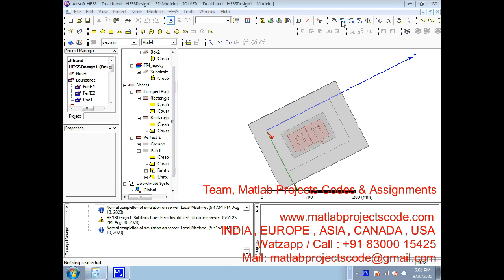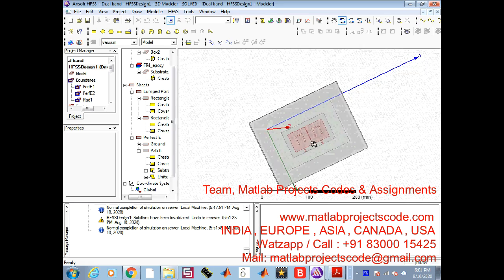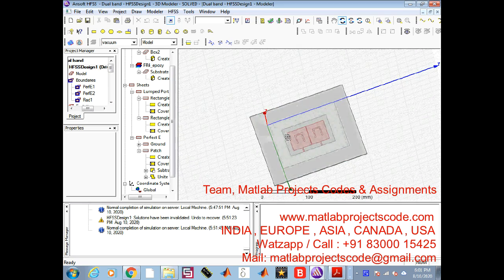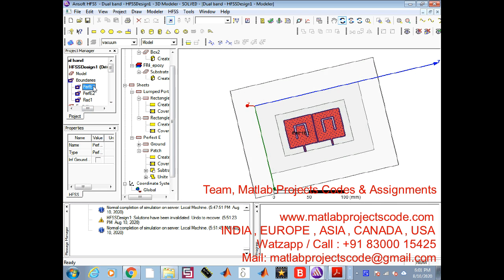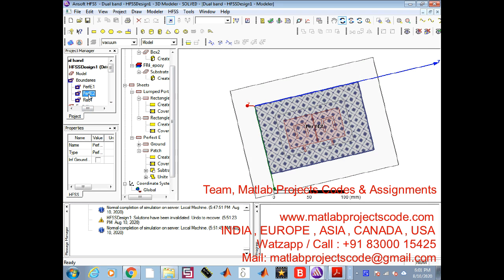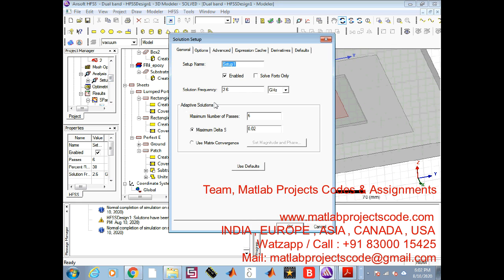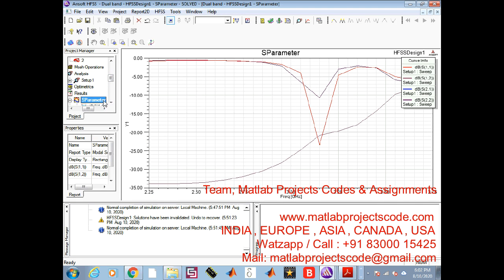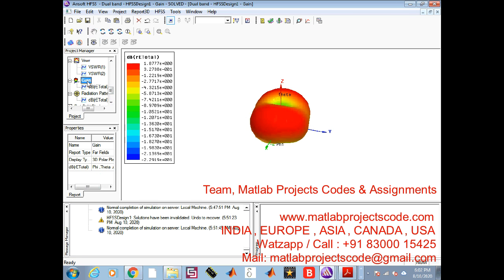Dual-Band Metasurface-based Decoupling Method for Two Closely Packed Dual-Band Antennas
The content of the project:
1. IEEE standard reference paper
2. PowerPoint presentation
3. Screenshots
4. Software
5. Source code
6. Videos
7. ReadMe document to guide.

ABSTRACT:

In this communication, a metasurface-based decoupling method (MDM) is proposed to reduce the mutual couplings at two independent bands of two coupled MIMO antennas. The metasurface superstrate is composed of pairs of non-uniform cut wires with two different lengths. It is compact in size and effective in decoupling two nearby dual-band patch antennas that are strongly coupled in H-plane with the edge-to-edge spacing of only 0.008 wavelengths at low frequency band (LB). The antenna is fabricated and measured and the results show that the isolation between two dual-band antennas can be improved to more than 25 dB at both 2.5-2.7 GHz and 3.4-3.6 GHz bands while their reflection coefficients remain to be below -10 dB after the metasurface superstrate is introduced. Moreover, the total efficiency is improved by about 15% in the low band and the envelope correlation coefficient (ECC) between the two antennas is reduced from 0.46 to 0.08 at 2.6 GHz and 0.08 to 0.01 at 3.5 GHz. The proposed method can find plenty of applications in dual-band MIMO and 5G communication systems.